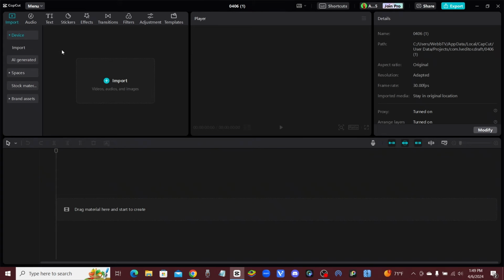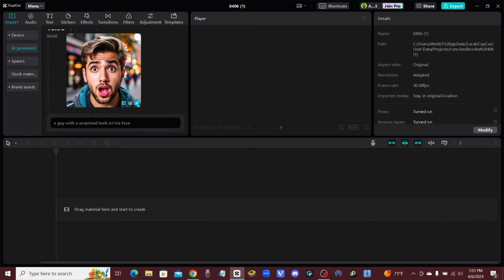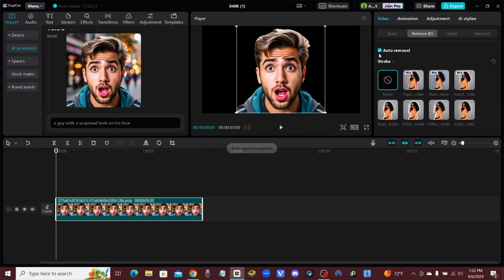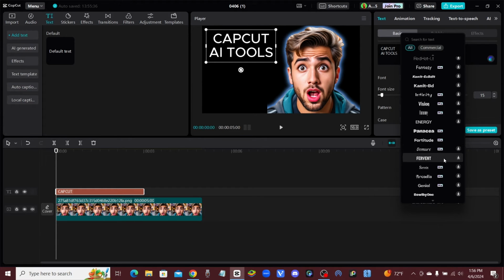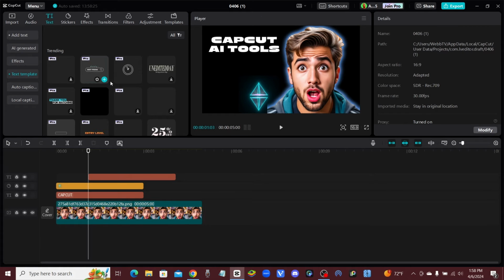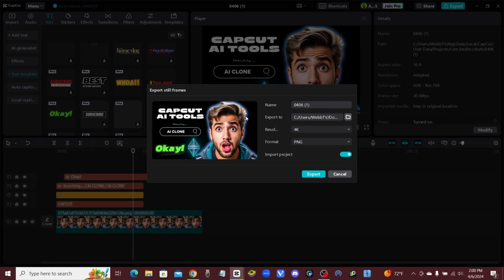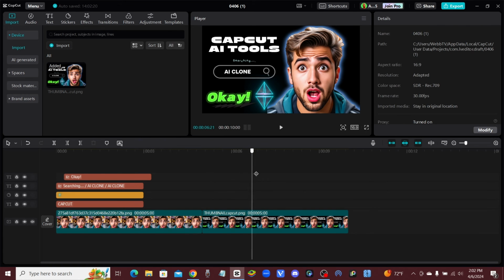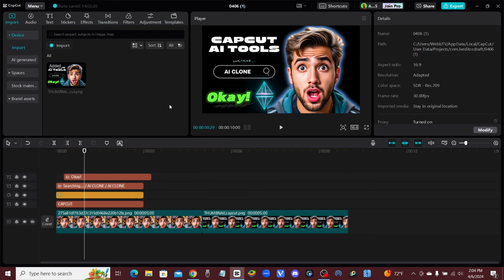Capcut AI Automatically Made This Thumbnail! I'M AMAZED!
Capcut AI can now automatically make your thumbnails. This is a free Canva alternative because you don't have to use Canva anymore to make thumbnails Capcut AI can now make your thumbnails just like the one for this video I made with Capcut AI. Easily make thumbnails fast with Capcut AI.